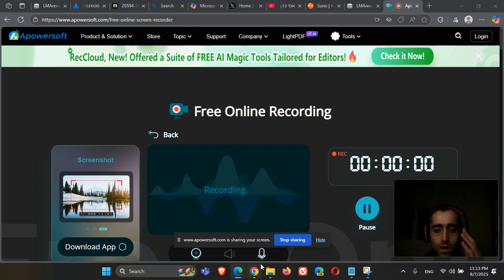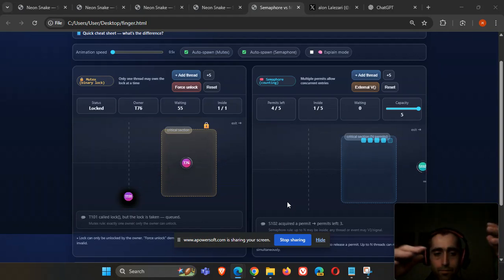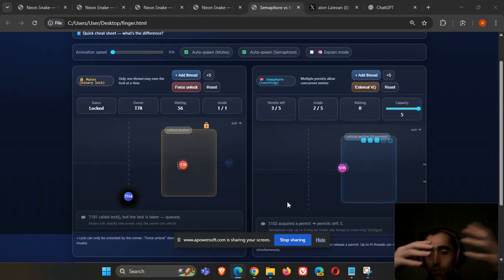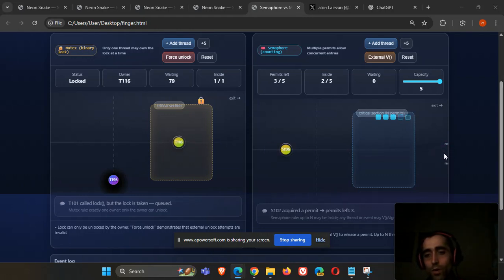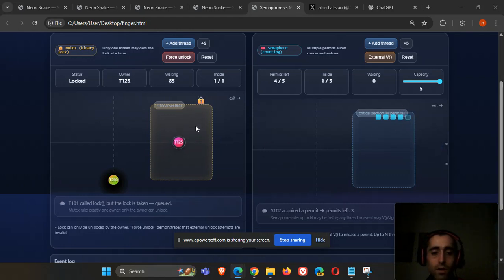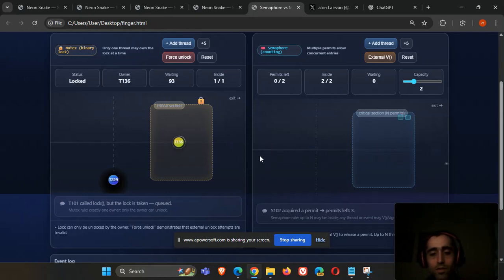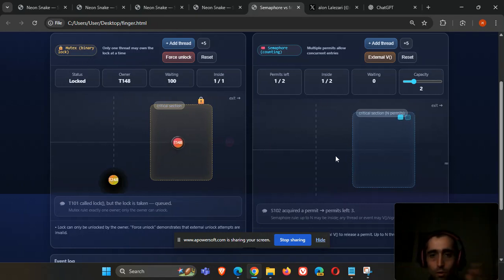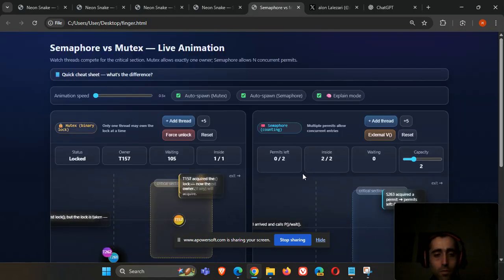Operating systems Semaphore vs Mutex